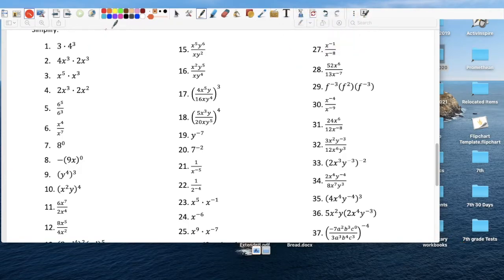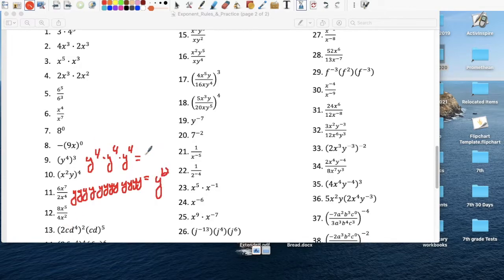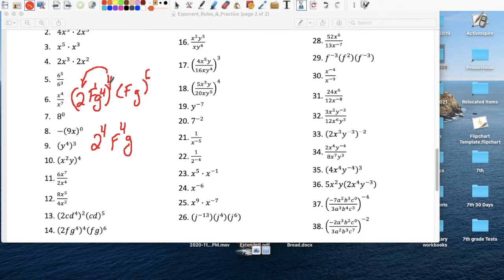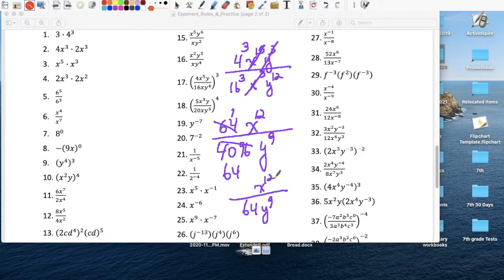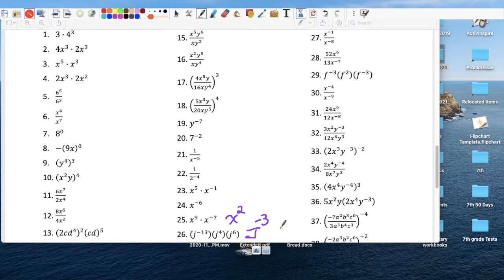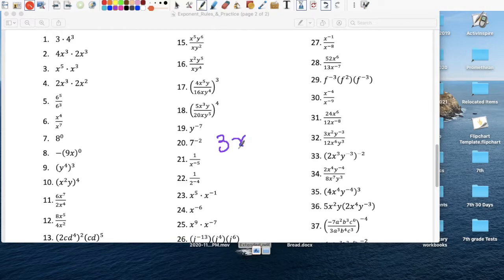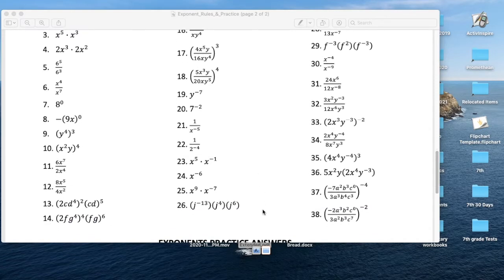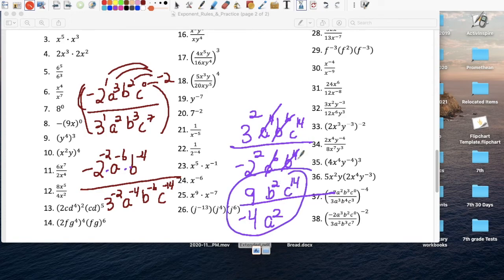Laws of Exponents